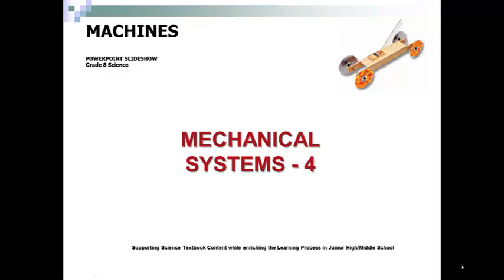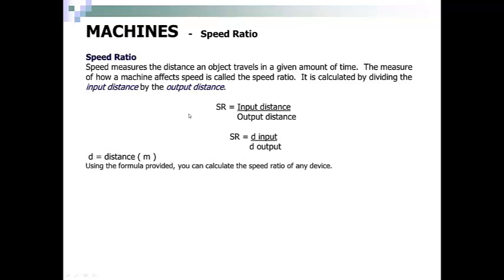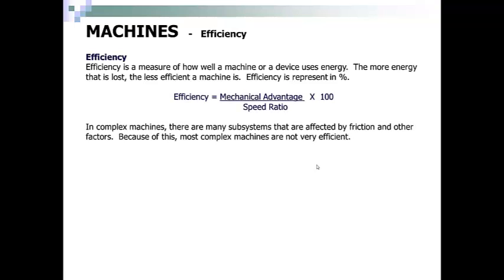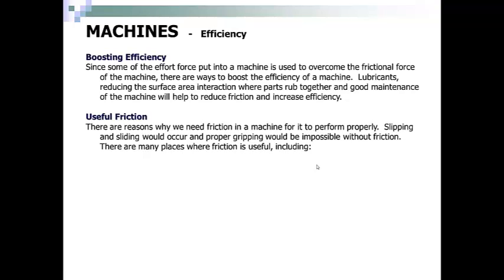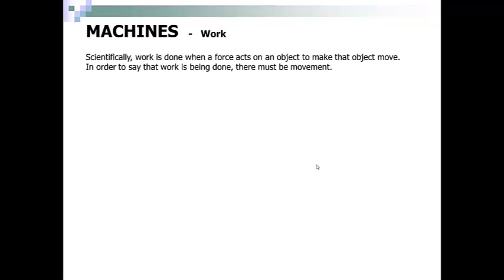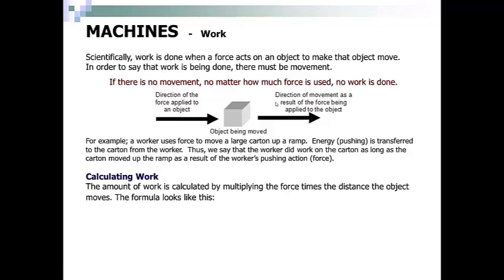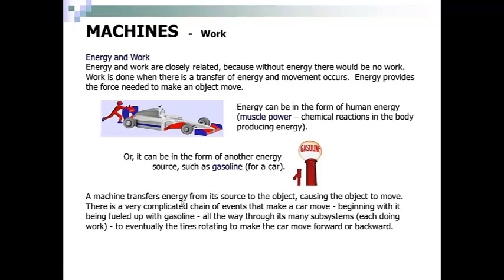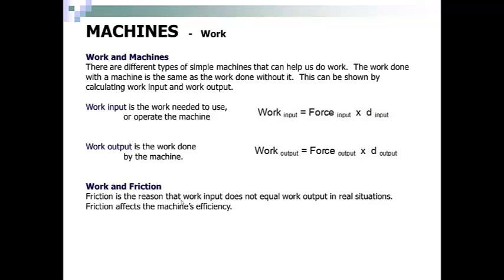Mechanical Systems 4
Mechanical Systems
Grade 8 Alberta Curriculum
Part fourof six